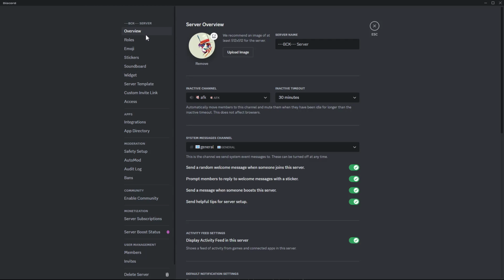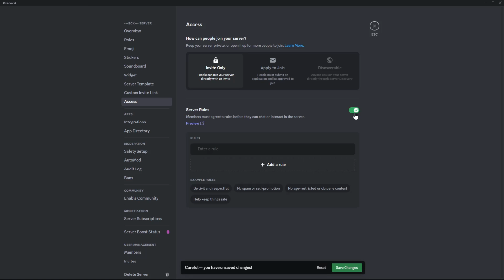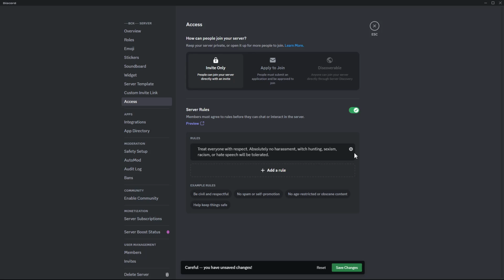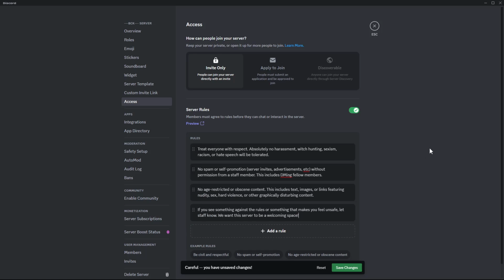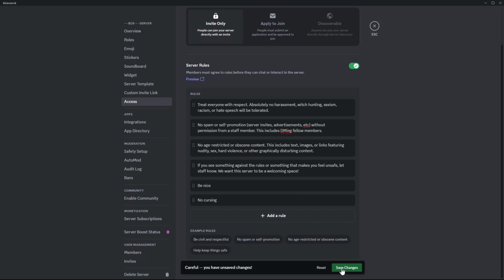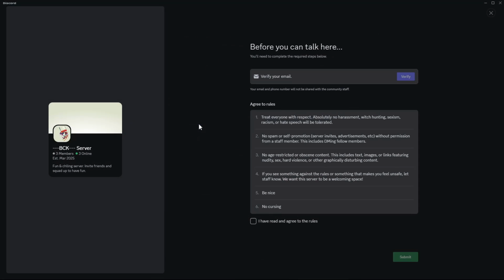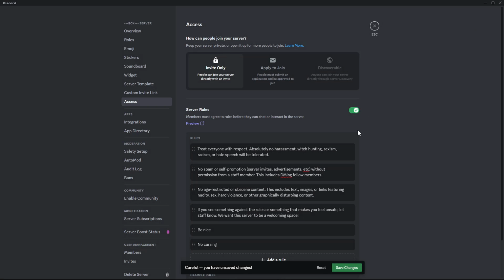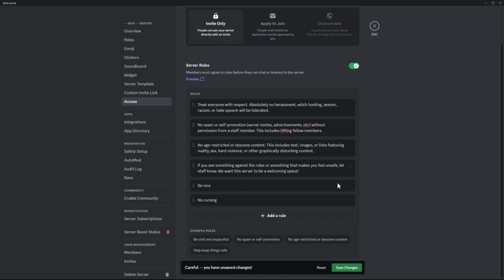How To Make Rules For Your Discord Server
In this video, I’ll show you how to create rules for your Discord server to maintain a positive community and prevent spam or toxicity.

Launch discord and sign in to your account
Select the server you want to set the rules for
Click on the server name to open the menu, choose server settings
Navigate to access
Find and enable server rules
Add the rules that you would like to apply on the sever
Ensure to save changes

Cell Phone Tripod Adapter